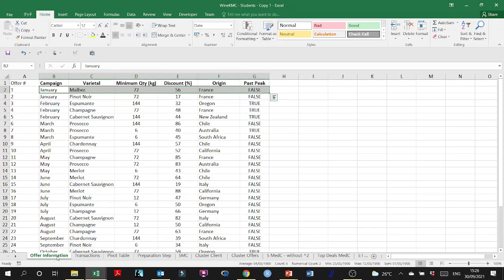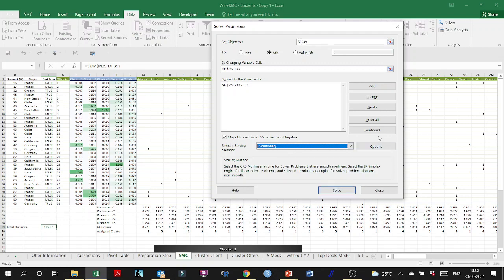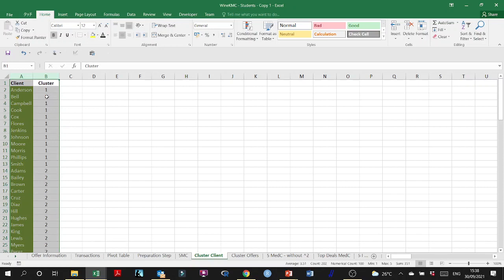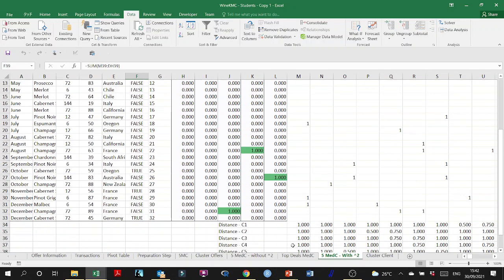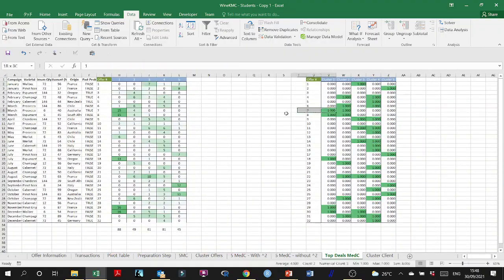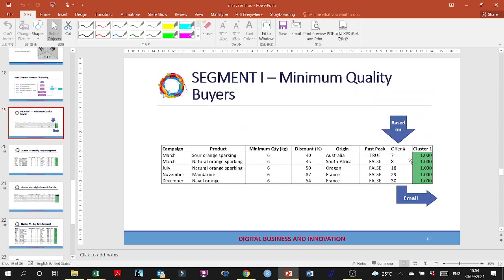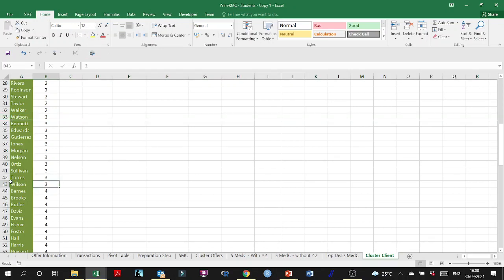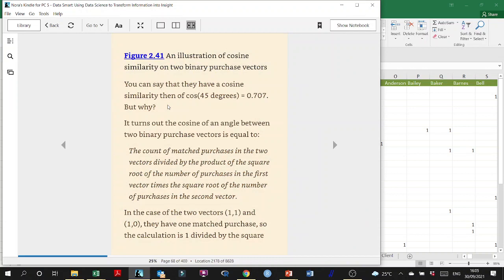1 Summary of Clustering Results